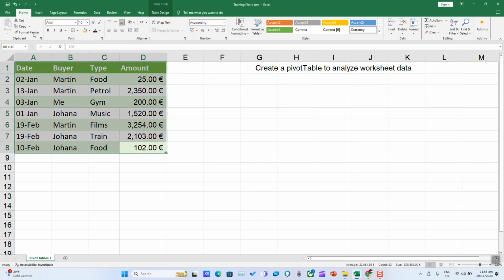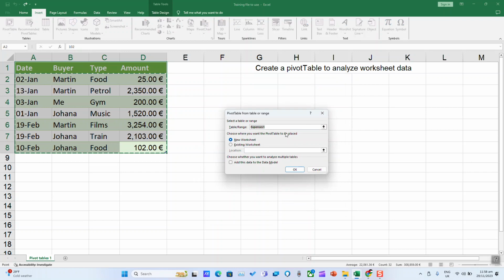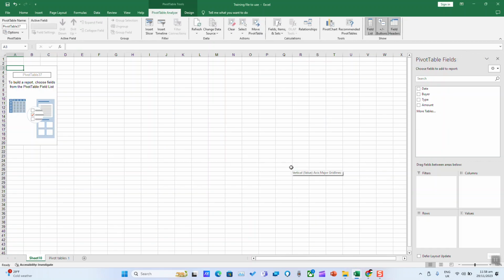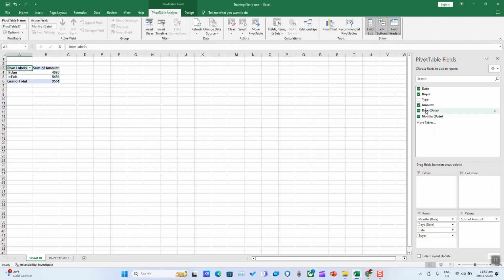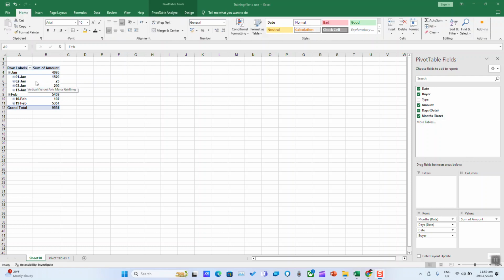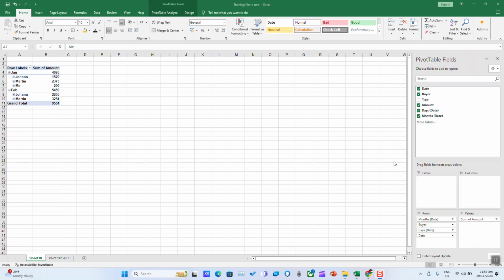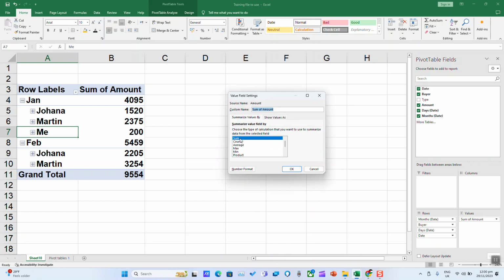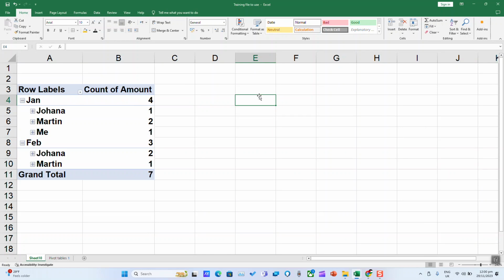How to create a PivotTable to analyze Worksheet data in Excel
Learn how to harness the power of PivotTables in Excel to analyze your worksheet data efficiently! In this tutorial, we'll guide you through step-by-step instructions on creating a PivotTable, organizing your data, and gaining valuable insights with just a few clicks. Whether you're a beginner or looking to refine your Excel skills, this video will equip you with the knowledge to unlock the full potential of your data. Watch now and streamline your data analysis process!